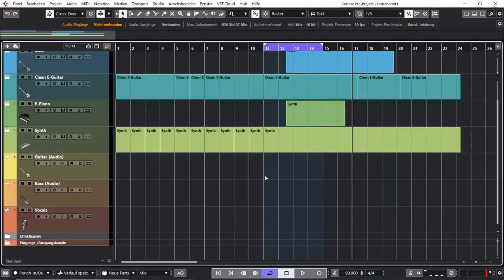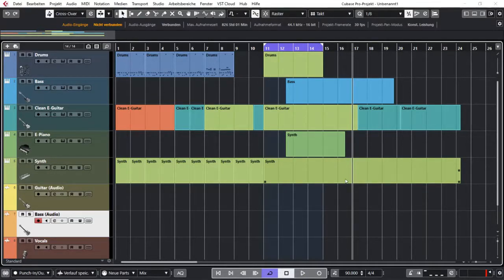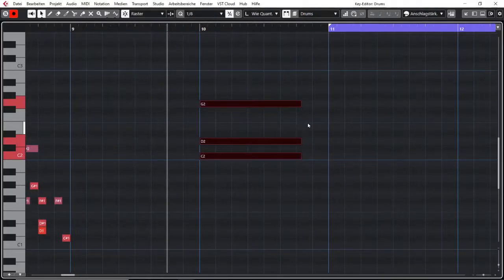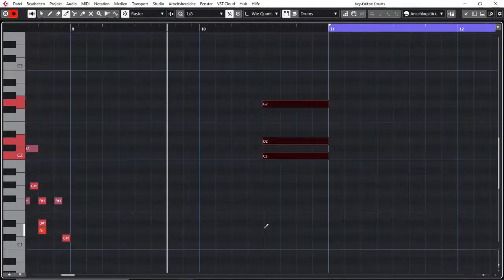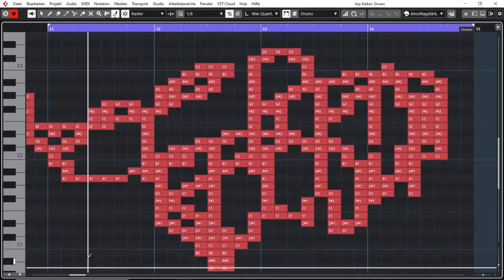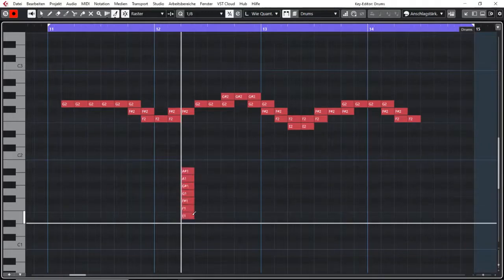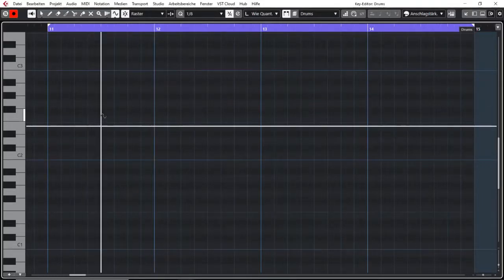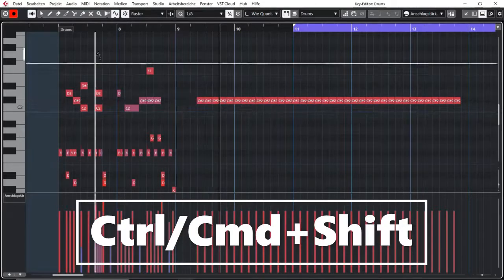Cubase: Working with Shortcuts & Keycommands Part IV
In this series I wanna show some really helpful shortcuts and keycommands that will improve your workflow and save you a lot of time!